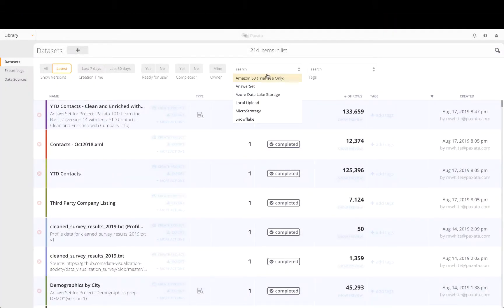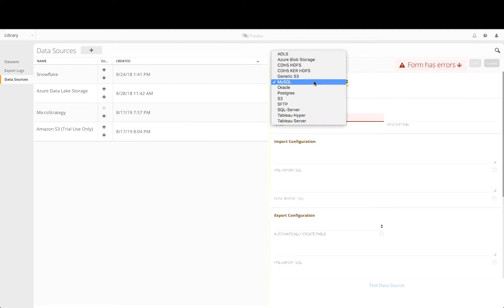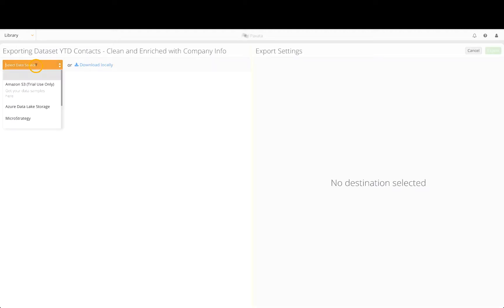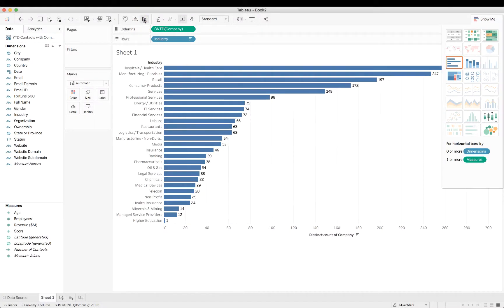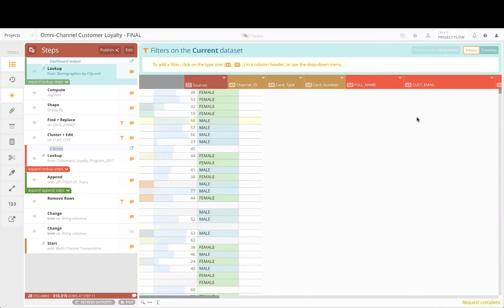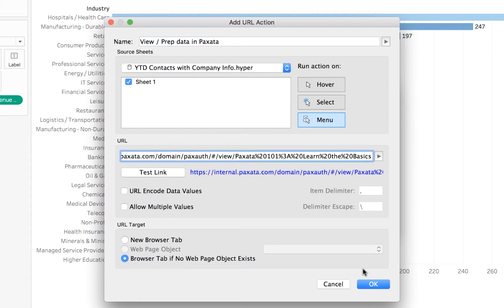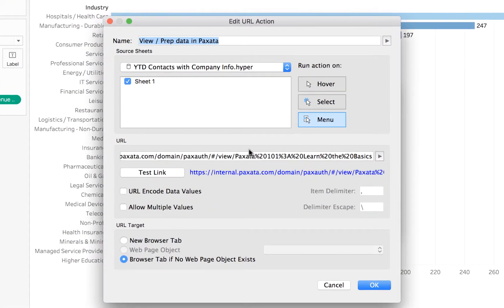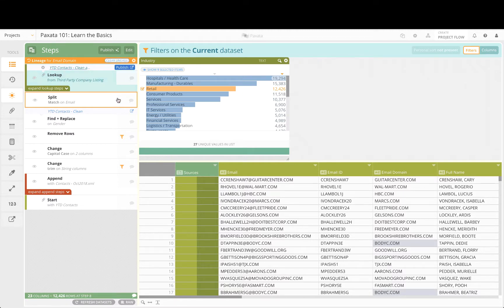Tutorial 7: Connecting and Integrating Your Data Prep Output with BI Tools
Get started prepping your data with this self-guided tutorial video series! This video walks you through how to connect your data prep output (AnswerSet) with a BI tool, integrate using ClicktoPrep, and trace the data in your BI tools back to your data transformation steps and data sources.

ClicktoPrep is a configurable hyperlink that enables easy navigation back to your data prep project and provides visibility into how the source data was prepared and by whom. Most importantly, it helps your data consumers and business stakeholders trust the results of your analysis or model.